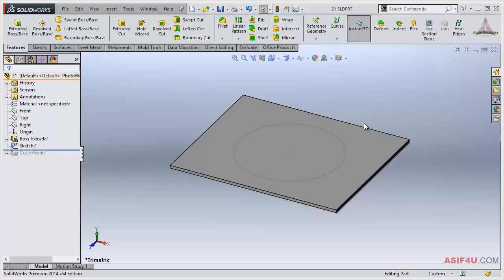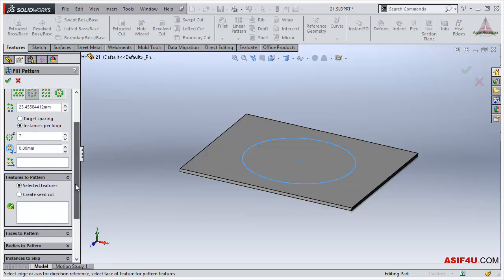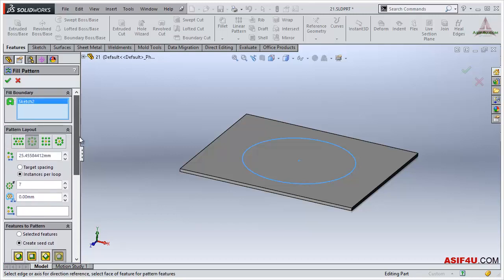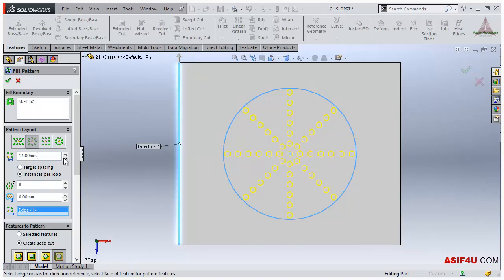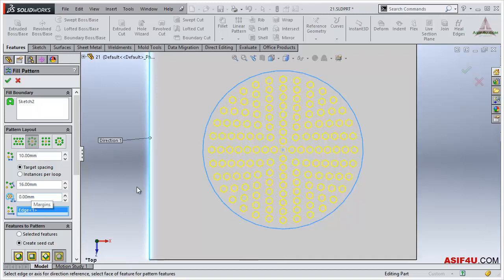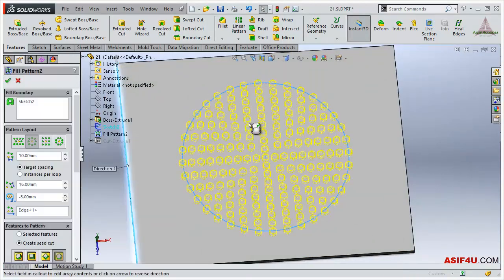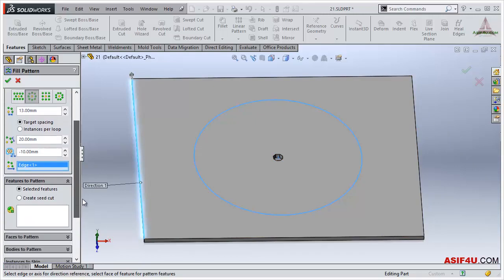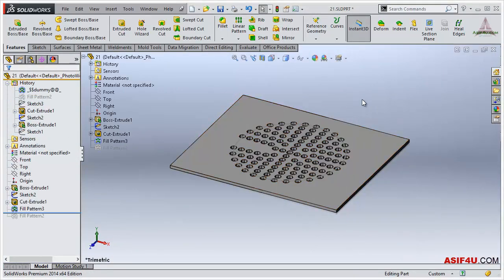Fill pattern From solidworks 2014